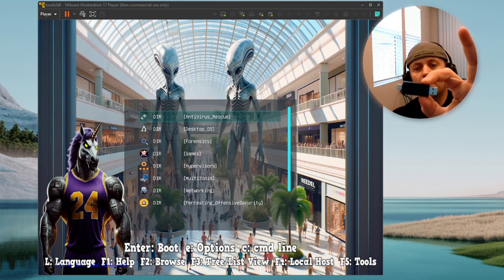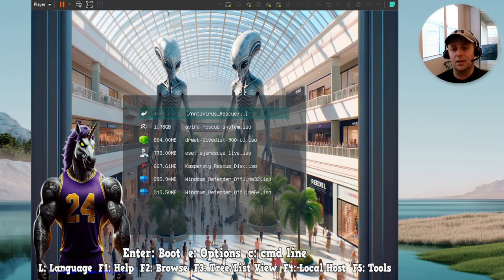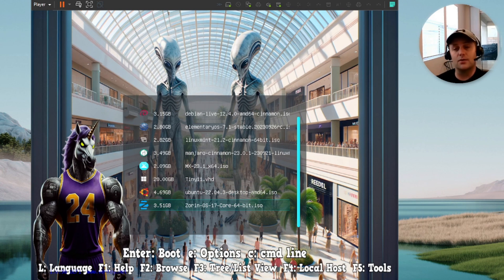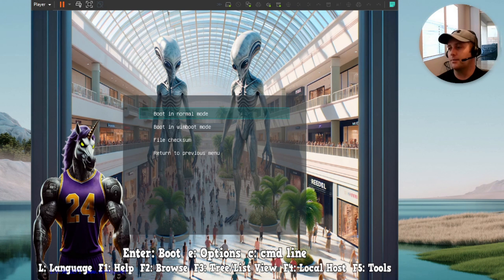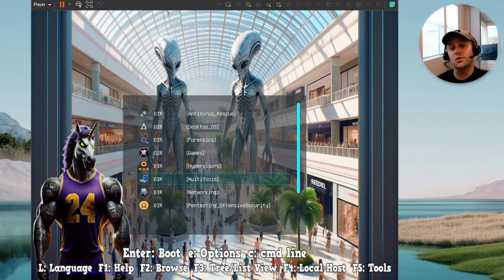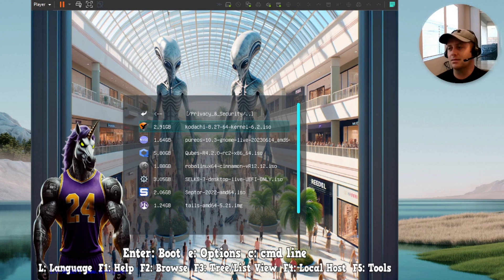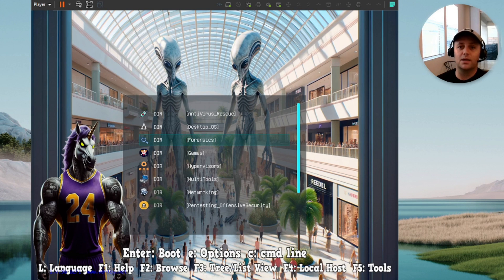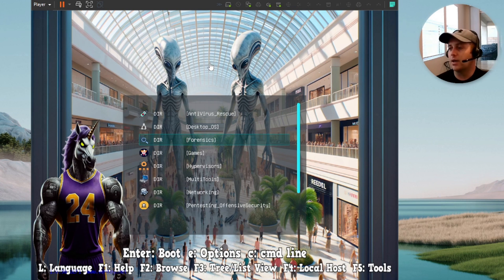The Greatest USB Ever | The Ultimate USB Drive v2: 57 Bootable Images, 1000+ Tools, Arcade & More!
🚀 Dive into the world of endless possibilities with THE GREATEST USB EVER MADE! This isn't just any USB drive - it's a powerhouse packed with 11 categories, including AntiVirus Rescue tools, a fully installed Tiny 11, and an exciting arcade for gaming enthusiasts. 🎮🔒

🔥 What's Inside:

57 Bootable Images: From Avira Rescue System to Windows Defender Offline, we've got you covered for any situation.
1000's of Tools: Tailored for every tech need, be it maintenance, troubleshooting, or software exploration.
An Integrated Arcade: Relive the classics and explore new gaming horizons, all from your pocket-sized companion.
Fully Installed Tiny 11: Experience a lightweight, efficient Windows environment for productivity on the go.
And much more: Explore a universe of features in one compact, ultra-convenient USB drive.
👉 Whether you're a tech enthusiast, a professional on the move, or just love having the ultimate gadget, this USB drive is a game-changer.